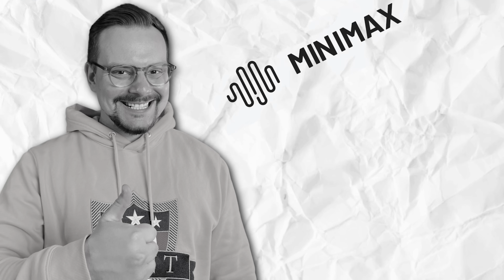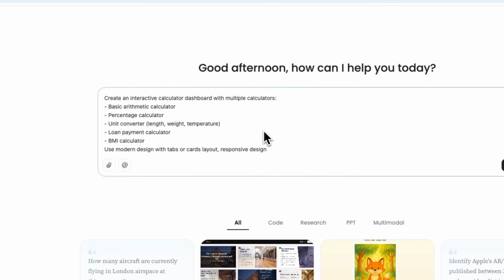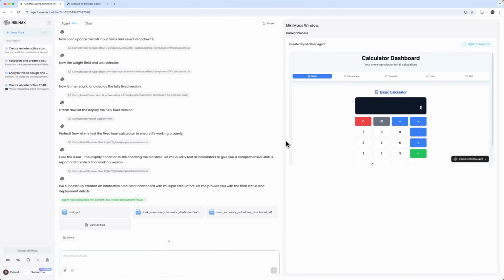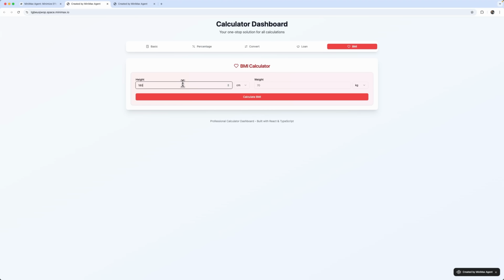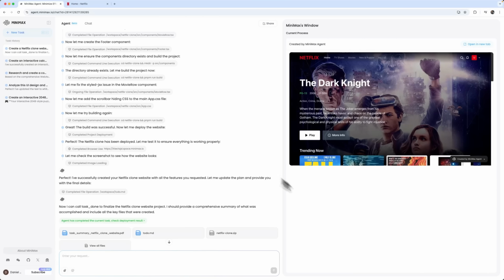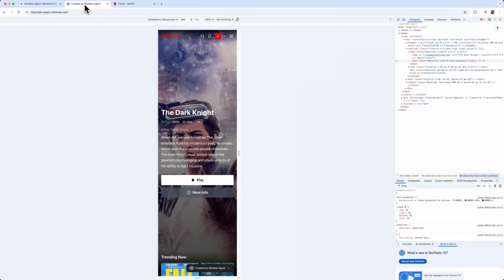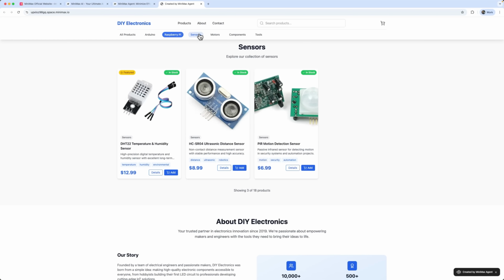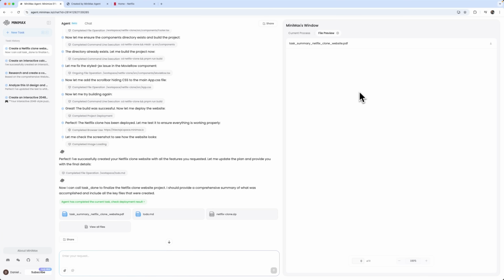MiniMax Agent Review - 2025 | Build Full Apps with AI from Just a Prompt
Your own dev team — builds full-stack apps with backend & Stripe.
Free credits to start.

This Minimax Agent Review shows how to build full apps with AI from just a prompt. This powerful tool creates web apps, games, and dashboards using plain language—no coding needed. See how Minimax Agent helps anyone turn ideas into real, functional projects quickly and easily.

⏱️CHAPTERS:
0:00 MiniMax Agent Review
0:37 What Is MiniMax Agent?
1:32 Build Full App with AI
9:33 Is MiniMax Agent Worth It?